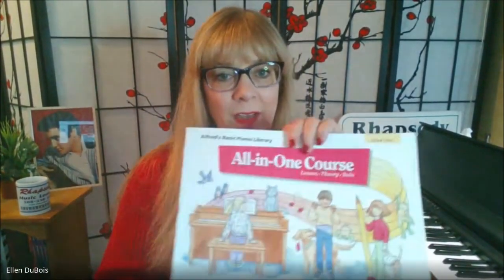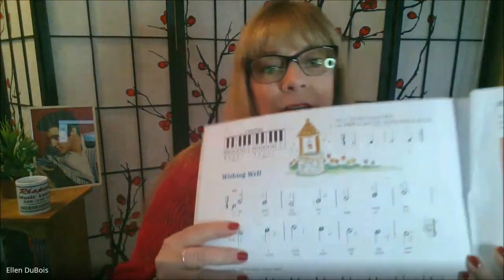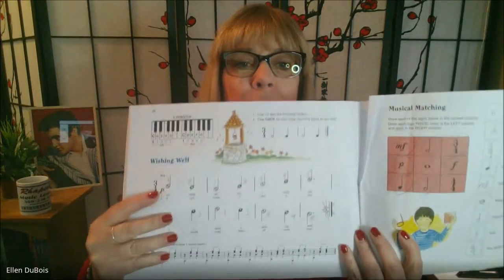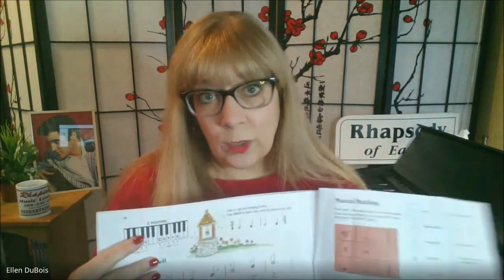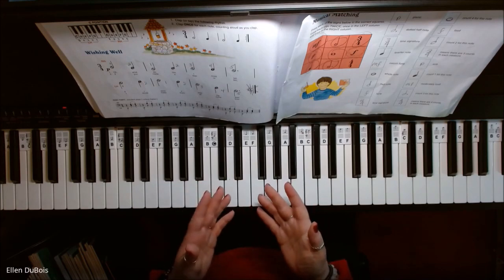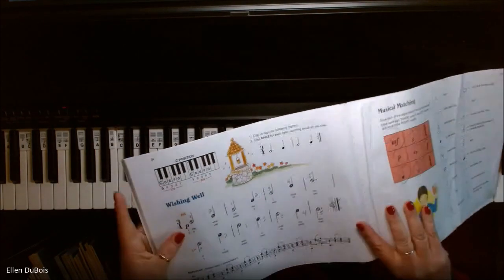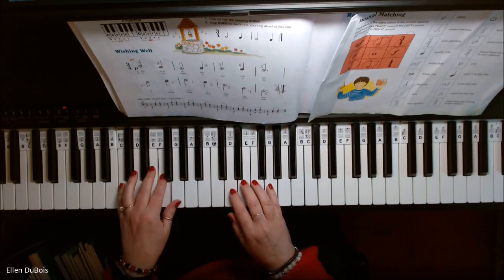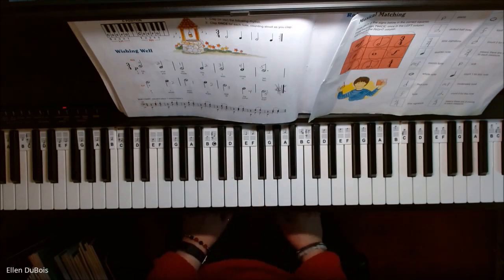Wishing Welll, page 34 Alfred's All In One Book One for the beginning piano student